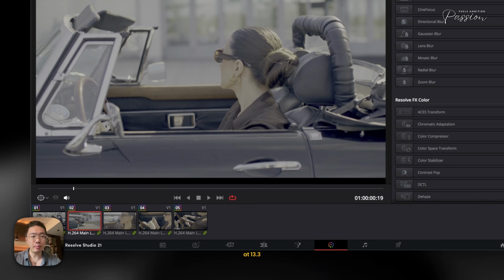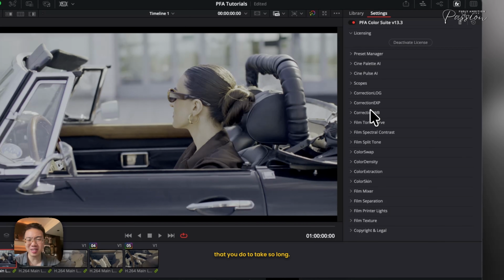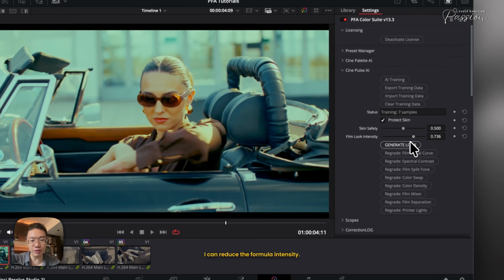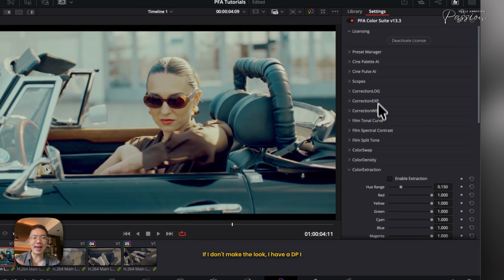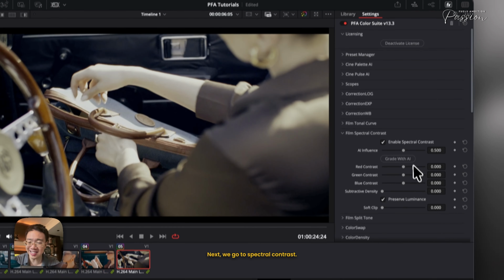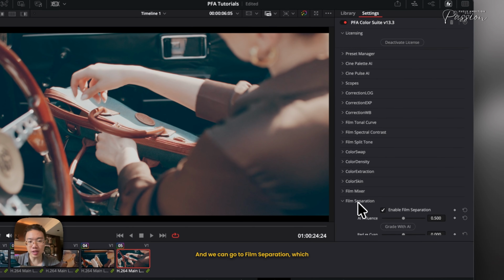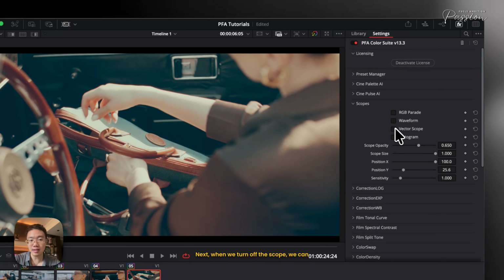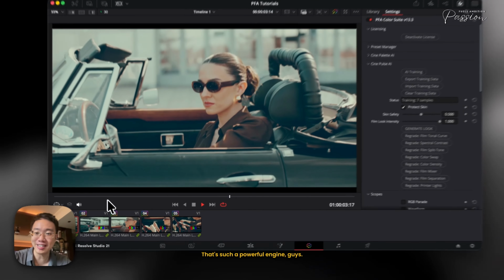1 Click AI Color Grading For Commercials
1 Click AI Color Grading For Commercials

Learn how to create stunning commercial color grades in one click using PFA Color Suite v1.3. This episode walks through grading a car commercial using both AI-powered tools (Grade with AI, CinePulse AI) and manual controls (Correction LOG, Film Mixer, Film Separation, Film Printer Lights).

🎬 What You'll Learn:
- One-click AI exposure and white balance correction
- LOG to Rec.709 conversion with De-Logify
- CinePulse AI training for custom looks
- Film Mixer for Teal & Orange palettes
- Film Printer Lights for mood and time-of-day
- 32-bit float math for flawless grade copying

⏱️ Chapters:
0:00 Intro - Commercial AI Color Grading
0:17 Grade with AI - Exposure & White Balance
1:13 Correction LOG - Foundation Setup
2:45 CinePulse AI - One-Click Look Generation
3:15 Manual Control - Color Density & Range
4:28 Film Spectrum Contrast - RGB Separation
4:55 Film Tone Curve - Shadow Roll Off
5:23 Film Mixer - Teal & Orange Palette
6:12 Film Printer Lights - Mood Injection
6:41 Before & After - Full Playback
7:23 v1.3 Engine Power & AI Training
7:45 Free Trial & 60% Off Promo

🦾X :  / nashyangpfa